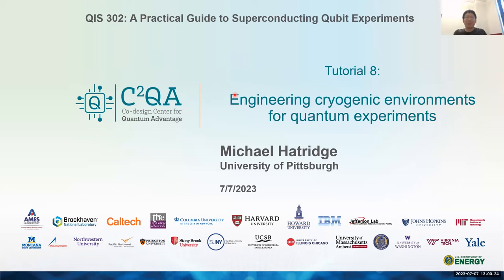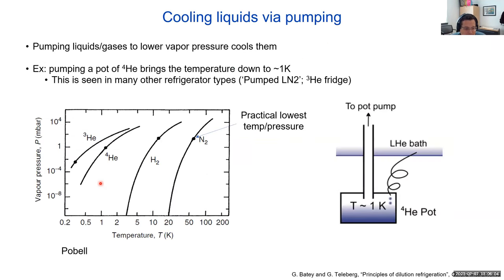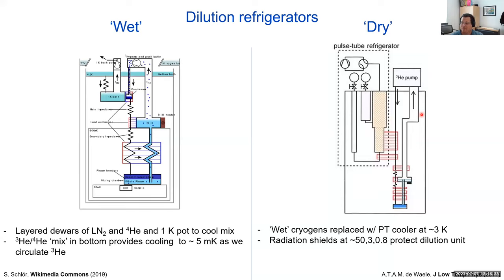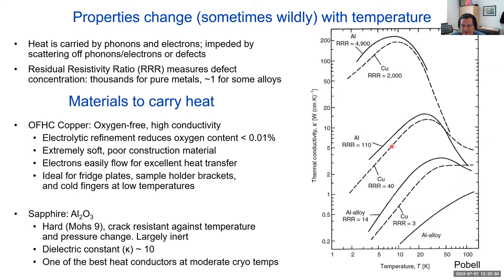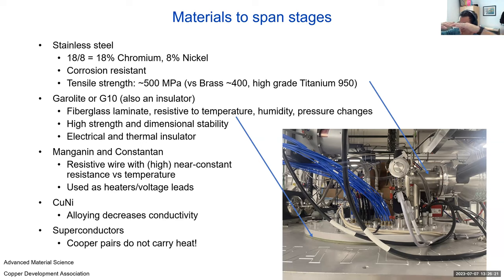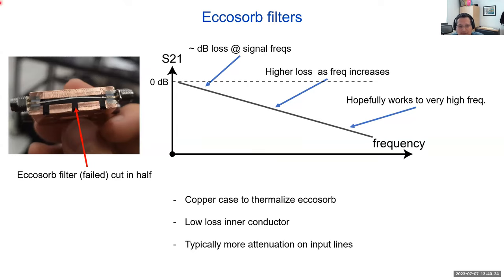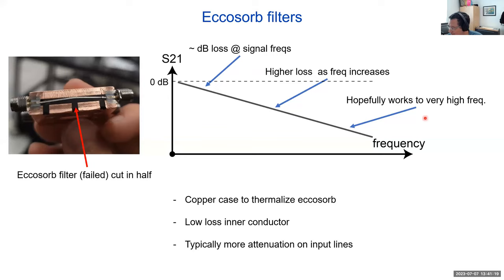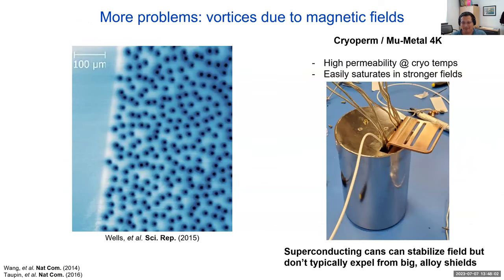QIS 302 Tutorial 8: Michael Hatridge